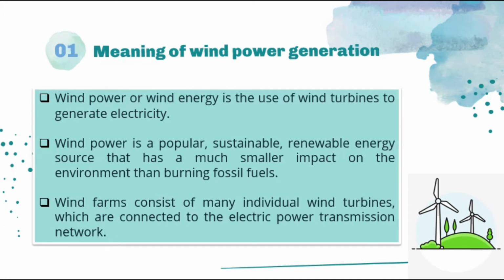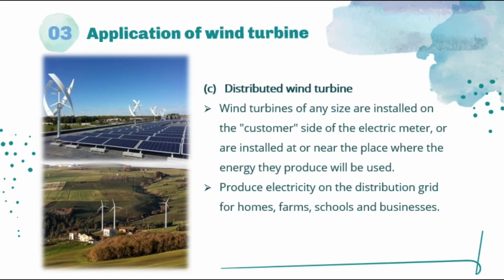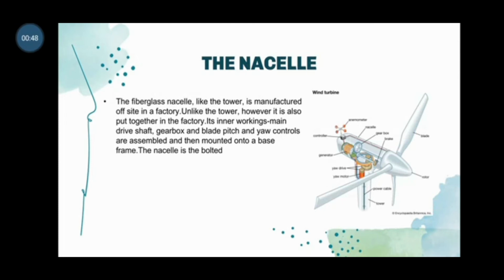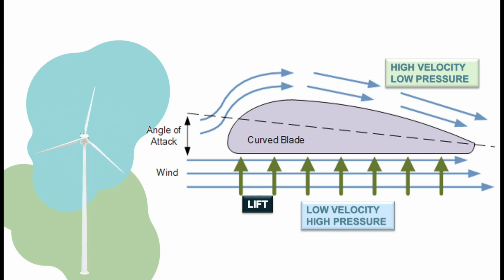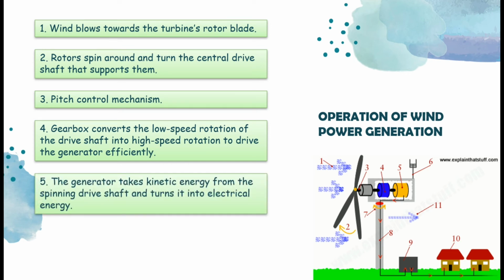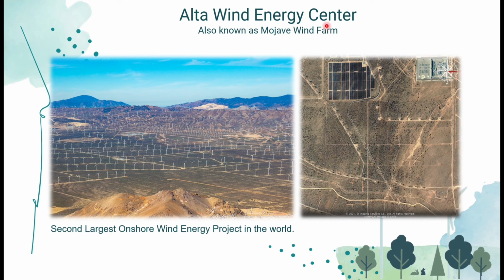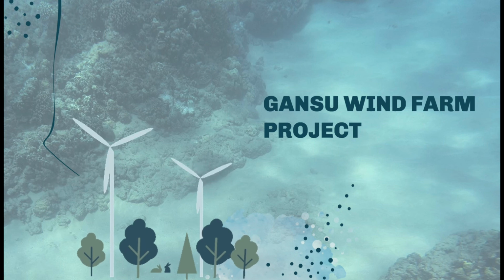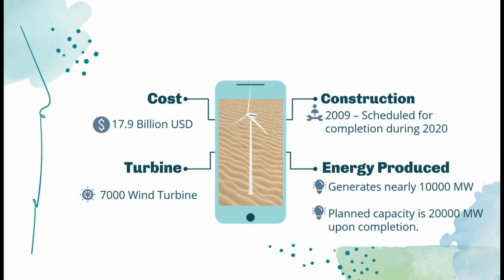BEKG 2433_Group 1_Wind power generation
BEKG 2433 Electrical System
Program: 2BMCG
GROUP 1

Title: Wind Power Generation

1. WONG CHOI TAE B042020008
2. NUR FARAH IDLIA BINTI IDRIS B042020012
3. MUHAMMAD AMIRUL HAFIZ BIN MOHD ISMAIL B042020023
4. AHMAD ZULHILMI BIN AHAMAD PAUZI B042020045
5. KARRAR FADHIL ABBAS B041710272